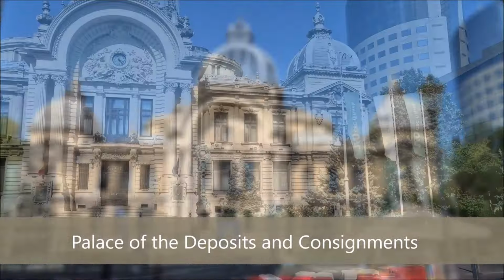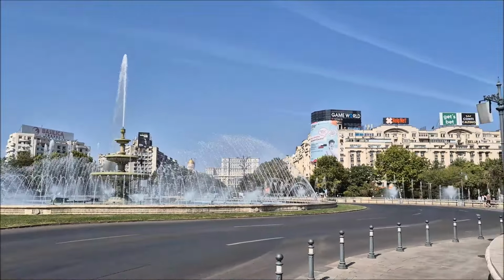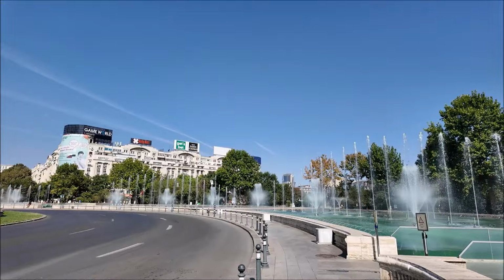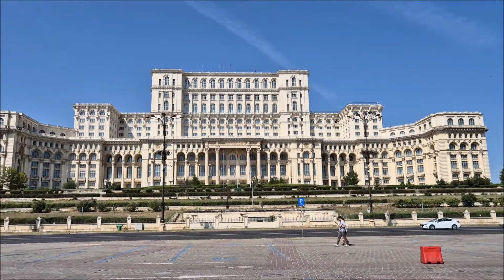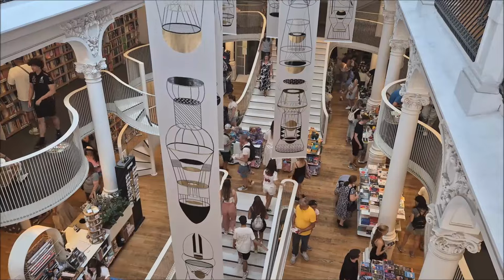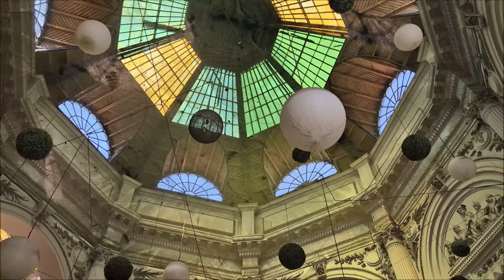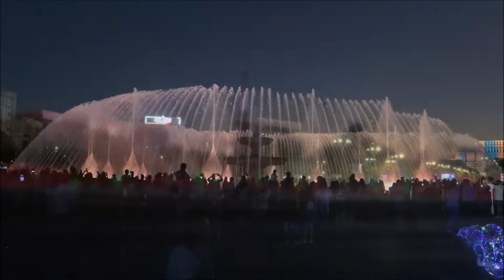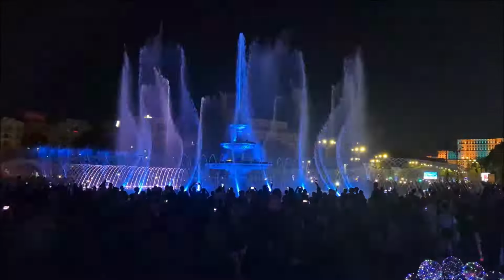Exploring Bucharest, Romania I 2024 I 4K I Part 2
Palace of the Deposits and Consignments is one of Bucharest's most stately and emblematic buildings. The Palace is prominently located on Calea Victoriei, one of Bucharest's most historic and well-traveled streets, close to the capital's Old Town. The palace was commissioned by the CEC Bank, which is Romania's oldest savings bank. The construction of the building began in 1897 and was completed in 1900.

The National Museum of Romanian History is one of the most important cultural and historical institutions in Romania. It boasts an extensive collection of artifacts that chronicle the rich and diverse history of the country.

The Bucharest Fountains, particularly the striking ensemble along Unirii Boulevard, are among the most notable landmarks in Romania’s capital city. The fountains along Unirii Boulevard were initially constructed in the 1980s during the Communist era, under the direction of Nicolae Ceaușescu. They were part of a grand urban development plan aimed at modernizing Bucharest.

The Palace of the Parliament in Bucharest is one of the most iconic and ambitious buildings in the country. It stands as a monumental testament to the country’s history and showcases an impressive example of totalitarian architecture.

Cărturești Carusel, located in the heart of Bucharest's Old Town, is one of the most stunning and iconic bookstores in Romania. Known as the "Carousel of Light," it stands out not only for its wide selection of books but also for its spectacular architectural design.

Macca-Vilacrosse Passage is a beautiful and historic covered passage in the heart of Bucharest. The passage is characterized by its glass-covered arcades, allowing natural light to filter through and create a vibrant yet cozy atmosphere. The architecture features a blend of neoclassical and Beaux-Arts styles, showcasing the elegance and sophistication of late 19th-century design.

Manuc's Inn, known as Hanul lui Manuc in Romanian, is a historic inn located in the heart of Bucharest. It is one of the oldest surviving inns in the city, dating back to the early 19th century.